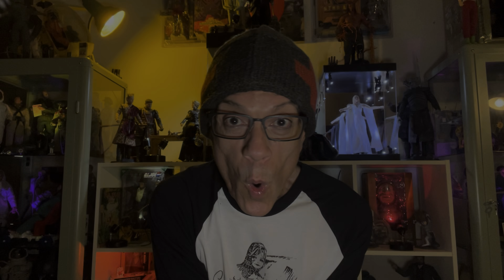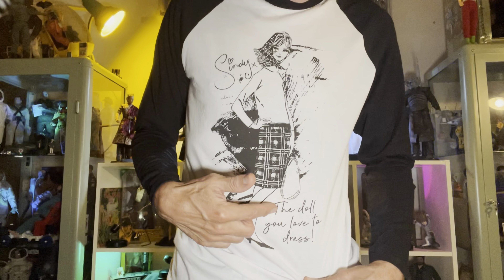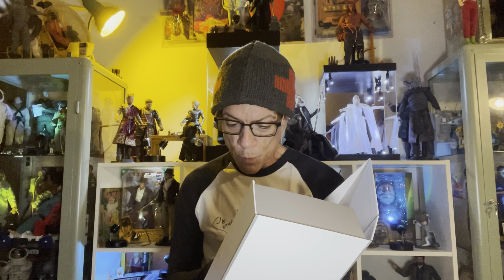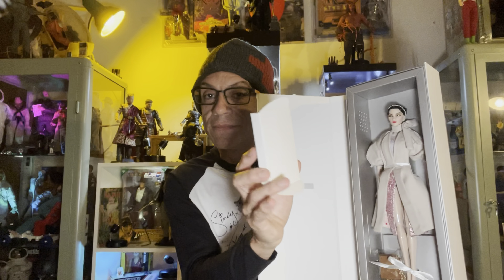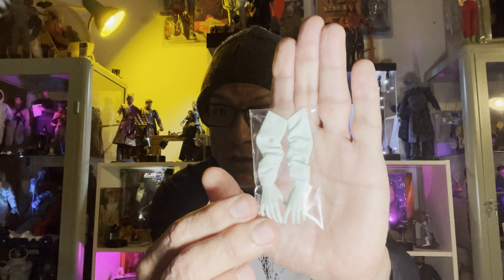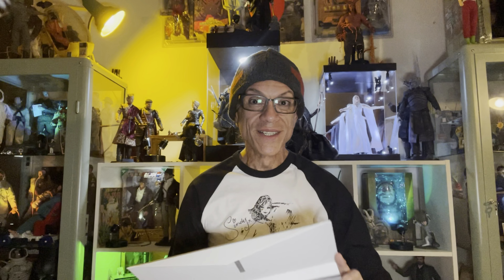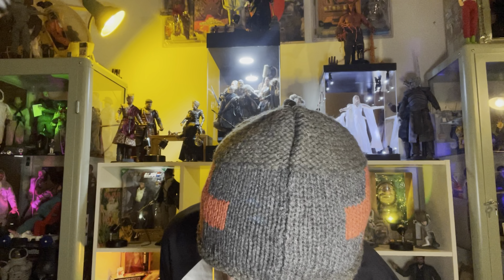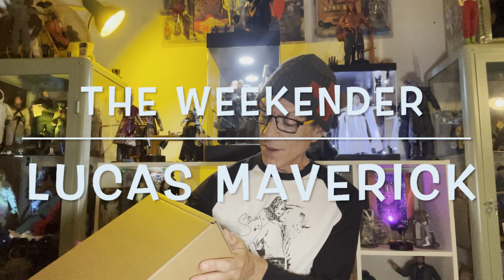INTEGRITY TOYS IS ROCKING IT! EPISODE 133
Each episode will contain different content showcasing my collectibles and discussions of the latest news in the collectibles world: Sideshow Collectibles, Hot Toys, DC Comics, Marvel, Integrity Toys, Gi Joe, Barbie, 1/6 Scale Figures, Tonner Dolls, Mego, Damtoys, Display Cases & Dioramas, Lighting, Prices and Much More.